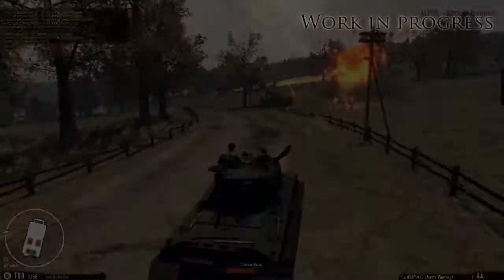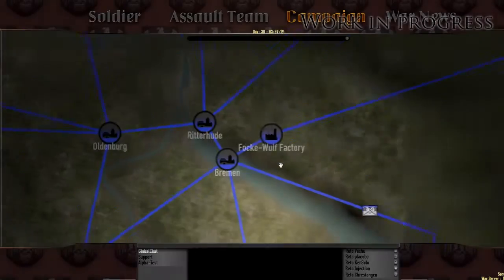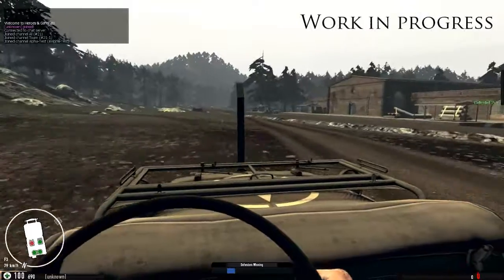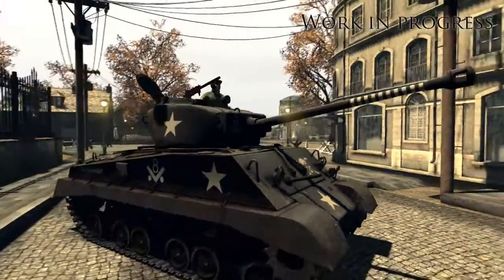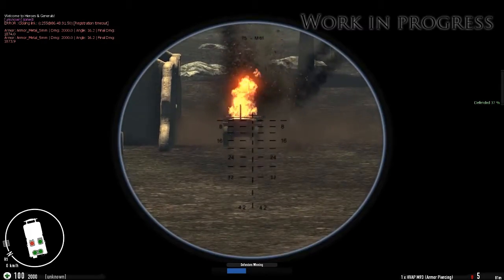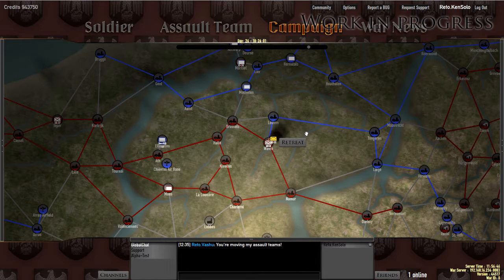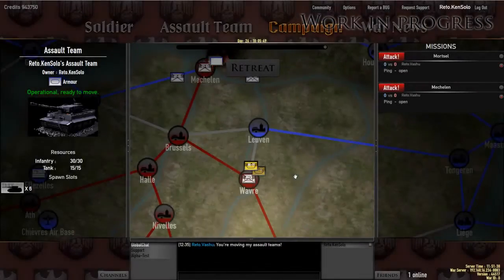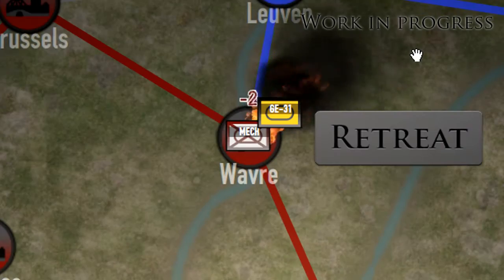Heroes & Generals Alpha Videolog 4